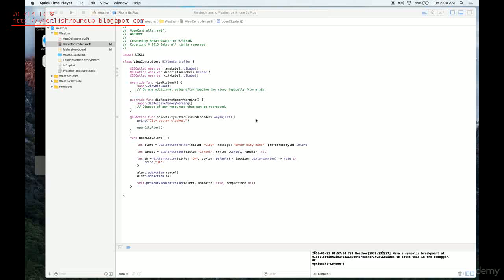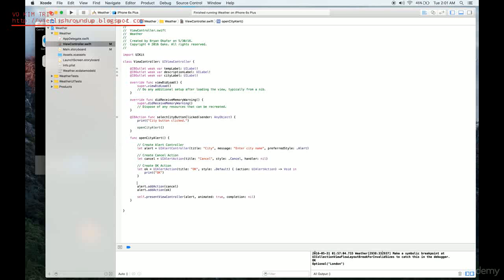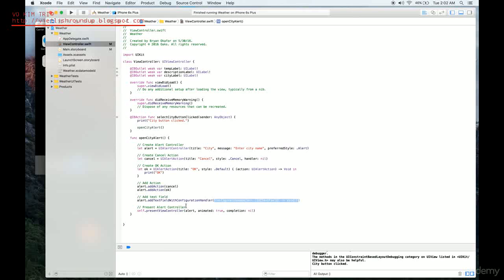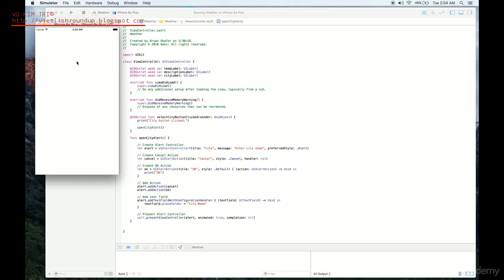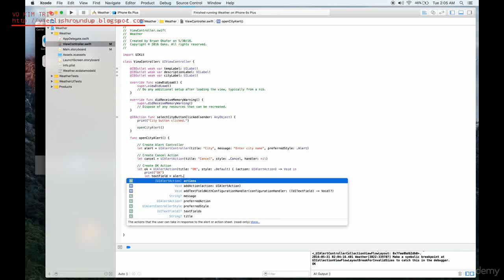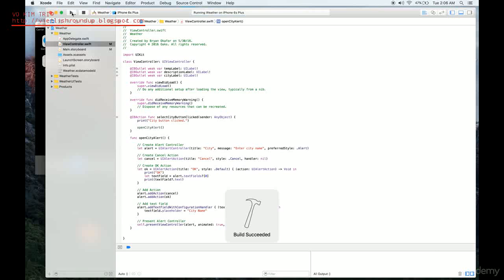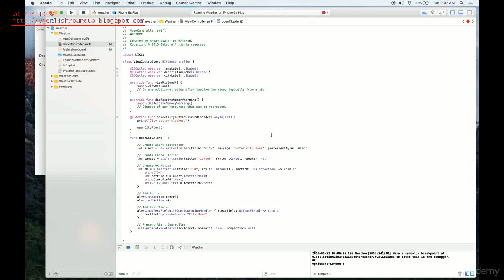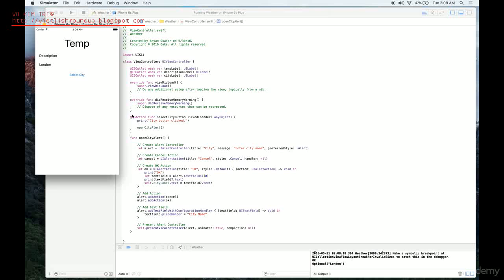11. Create an Alert Text